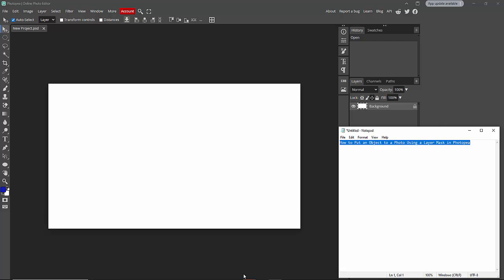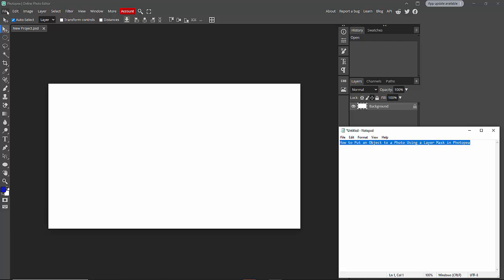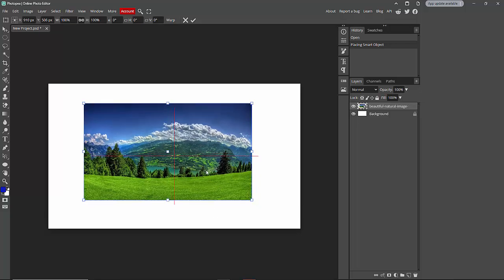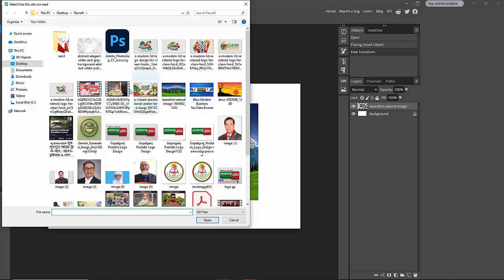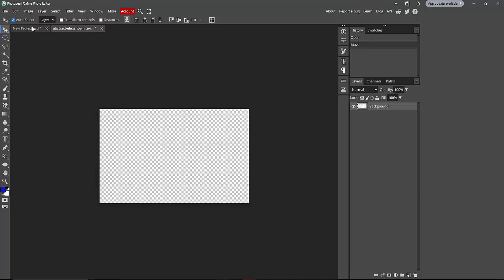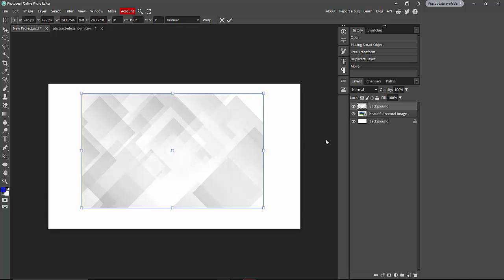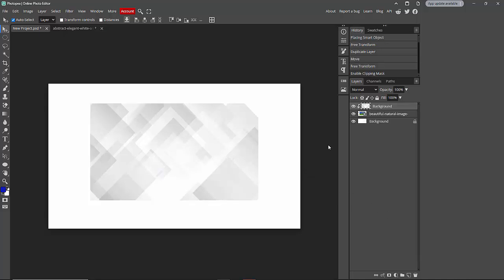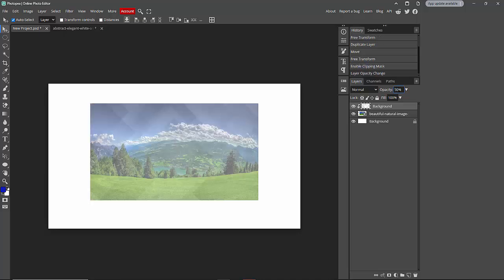How to Put an Object to a Photo Using a Layer Mask in Photopea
📸 How to Put an Object to a Photo Using a Layer Mask in Photopea | Step-by-Step Tutorial

In this Photopea tutorial, you’ll learn how to add or blend an object into any photo using Layer Masks — just like in Photoshop! 🌟 Whether you’re creating digital art, photo edits, or product mockups, this method gives you full control and a professional look.

👉 What you’ll learn:

How to import and place objects in Photopea

How to use Layer Masks for clean, seamless blending

Adjusting opacity, shadows, and lighting for realism

Pro tips to make your composite photo look natural

🎨 Perfect for beginners and intermediate users who want to master Photopea’s layer tools without needing Photoshop!

💡 Photopea is a free online photo editor, and this guide will show you how powerful it really is.